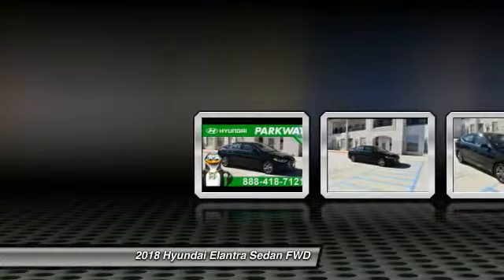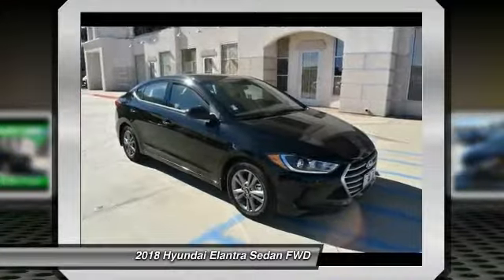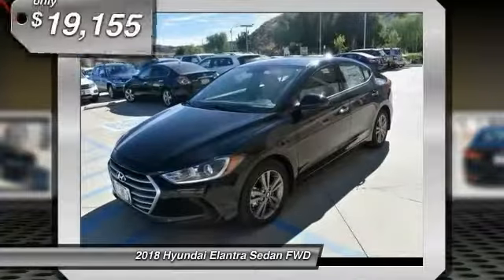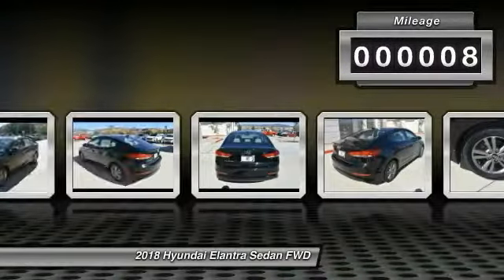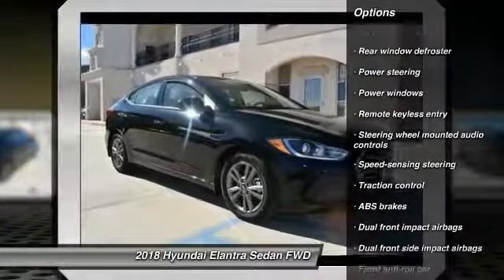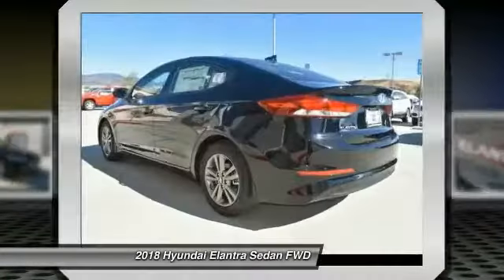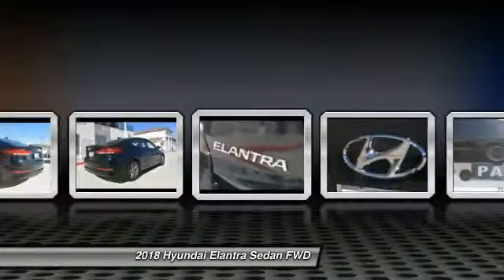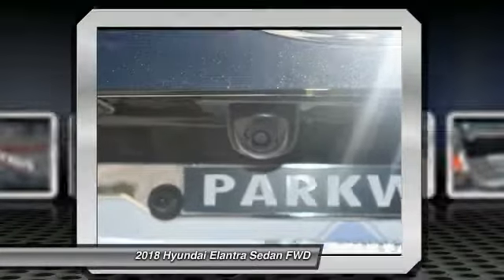2018 Hyundai Elantra Valencia CA 2188259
2018 Hyundai Elantra

Parkway Motorcars
24075 Magic Mountain Parkway

2018 Hyundai Elantra COME SEE WHY PEOPLE LOVE PARKWAY, WE ARE DEALING, WE WONT BE UNDER SOLD, WE WANT YOUR EXPERIENCE TO BE THE BEST CAR BUYING EXPERIENCE YOU HAVE EVER HAD, GET MORE FOR LESS ONLY AT PARKWAY, 6-Speed Automatic with Shiftronic, Phantom Black, Beige, Air Conditioning, MP3 decoder.brbr$870 off MSRP! Factory MSRP: $20,025brbrHyundais Powertrain Warranty leads the industry by covering 10 years and 100,000 miles. Thats the sort of coverage we know our customers deserve. The current Hyundai Assurance program which lets you return your new Hyundai if you lose your income in the first year is exactly the sort of understanding and real life business that Parkway believes in. Included with all New and Certified Parkway vehicle purchases is: first oil chance, Car wash with service, recall inspections, first tire rotation, oil changes for life (with regular factory recommended maintenance). At Parkway, we work hard to make the customer come first. Choosing a vehicle should be an enjoyable experience, and were committed to providing quality options and genuine support when it comes to choosing the vehicle thats right for you and your family.brbrParkway is Community Driven!!! Parkway Motorcars Valencia Inc., its subsidiaries, and dealerships make no representations, expressed or implied, to any actual or prospective purchaser of any vehicle as to the condition, description, or accuracy of the listed vehicles' equipment, price, or any warranties. Any and all differences must be addressed prior to the sale of any vehicle. *Prices listed do not include government fees and taxes, any finance charges, or any dealer document preparation charges and any emissions testing charge. .: $2,500 - Retail Bonus Cash. Exp. 11/30/2017, $500 - Holiday RBC. Exp. 01/02/2018, $250 - HMF Bonus APR Cash - Standard. Exp. 11/30/2017  Price exclused dealer added accessories.